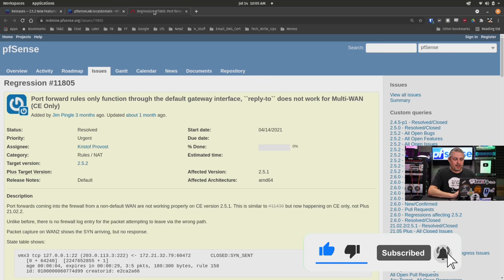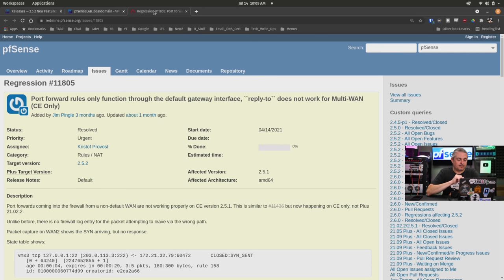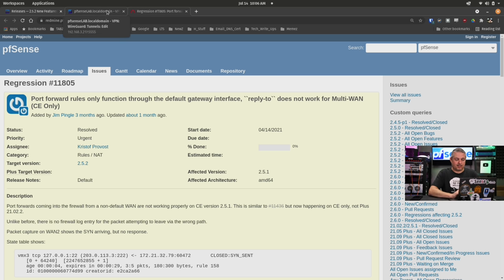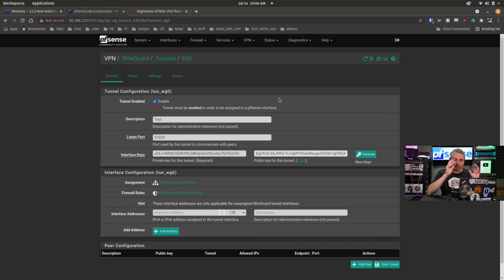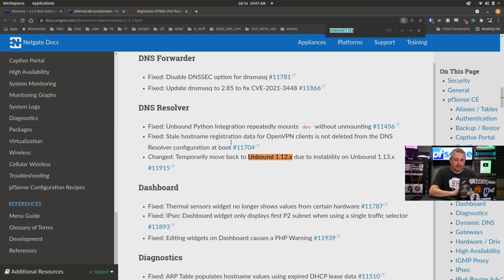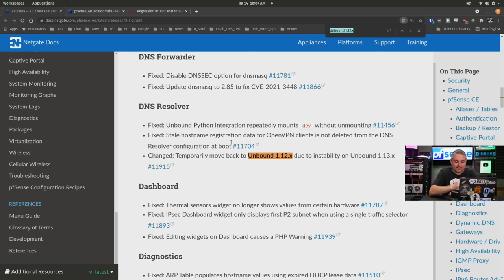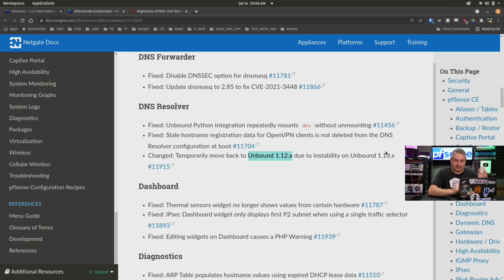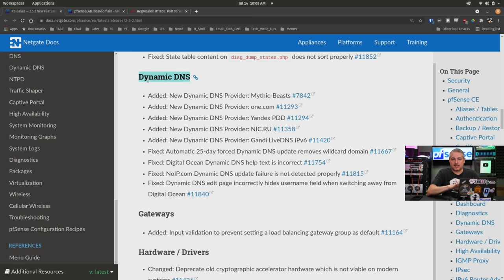pfsense CE 2.5.2 New Features and Changes